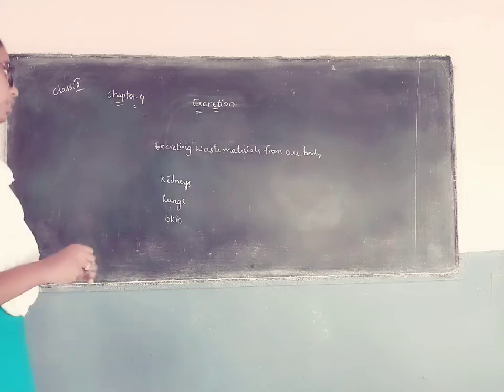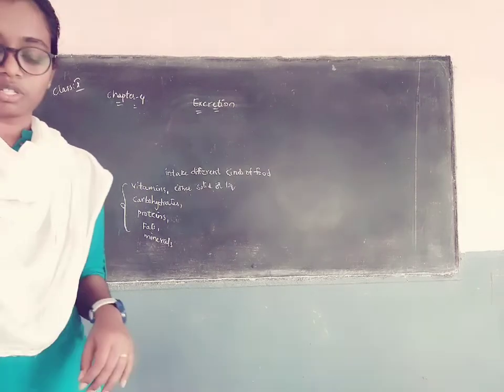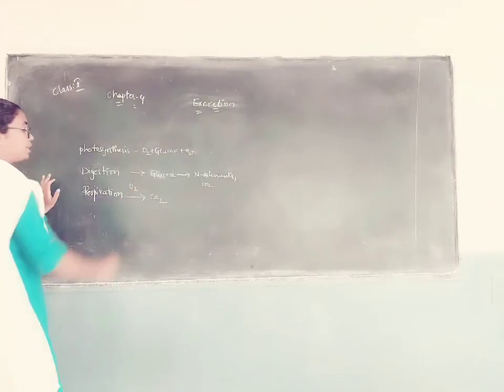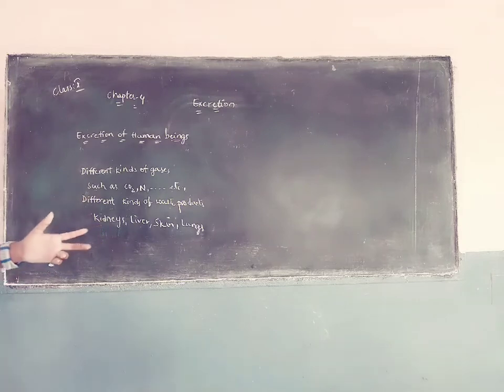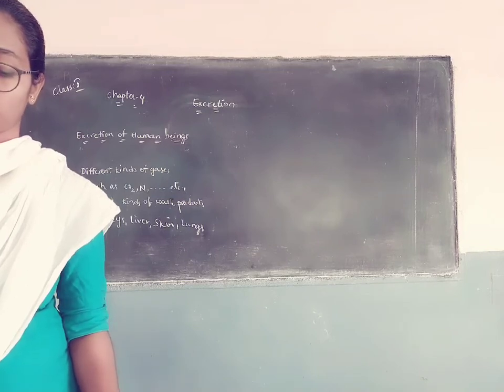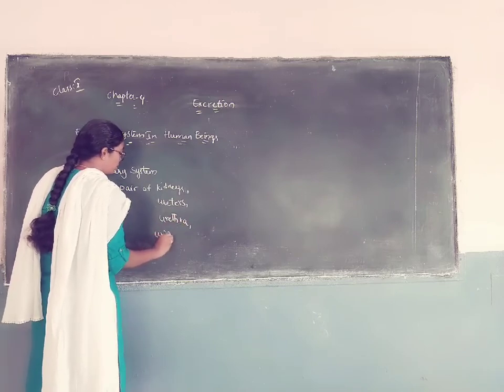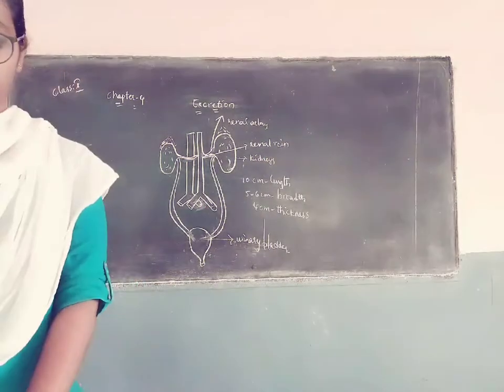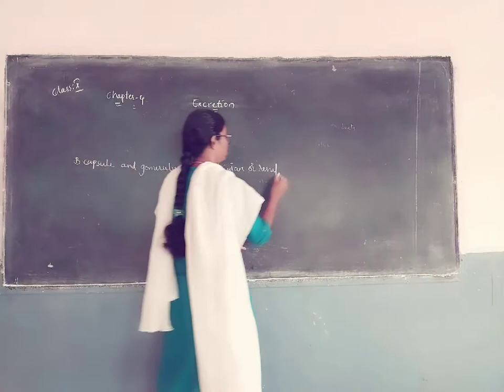16 11 2020 10th bio